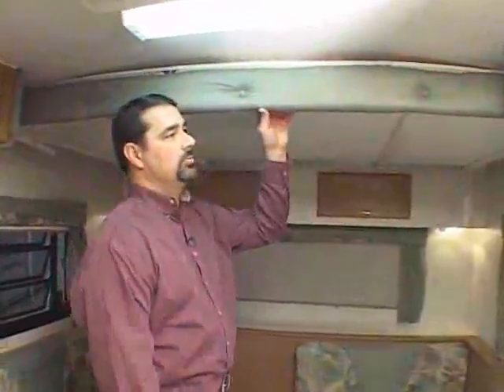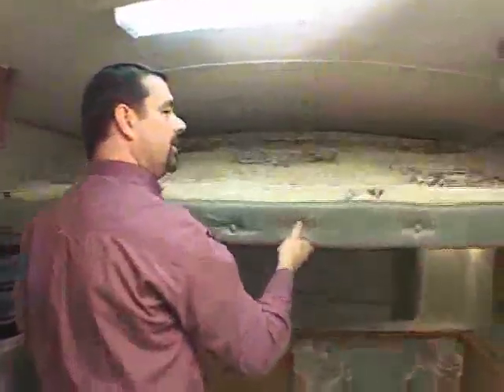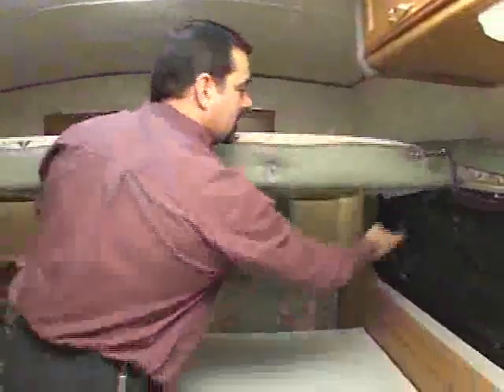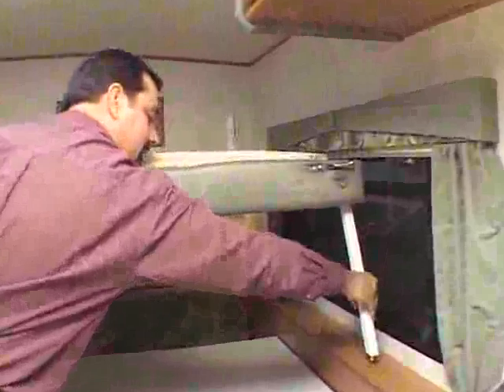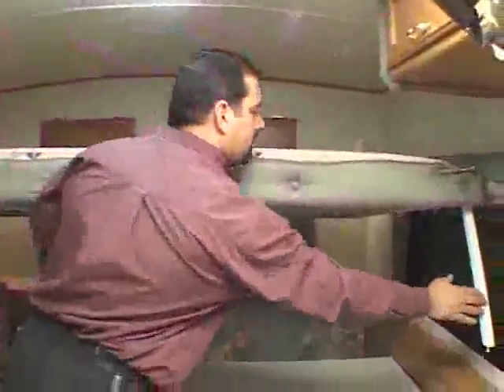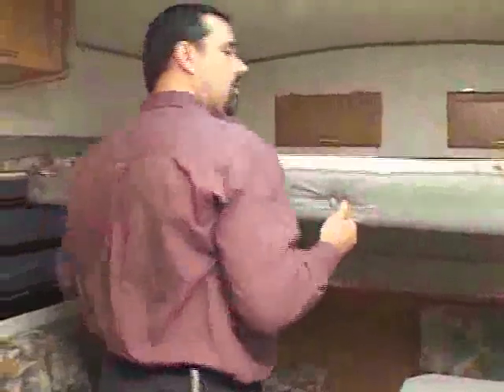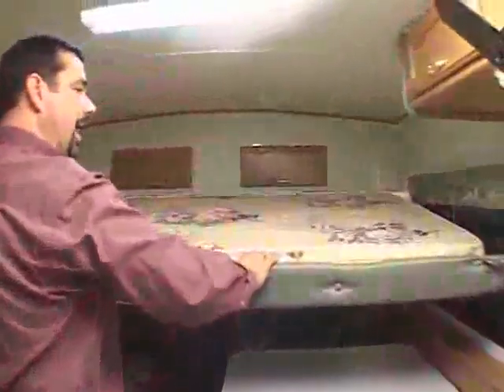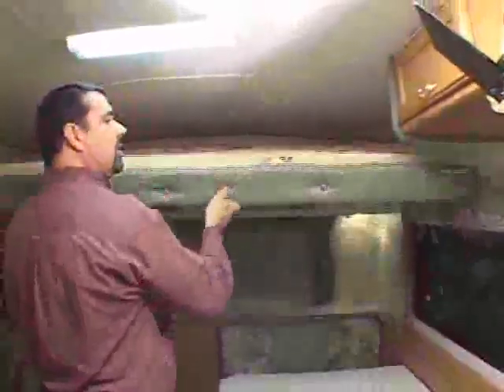24 Hi-Lo-Overhead Bunk